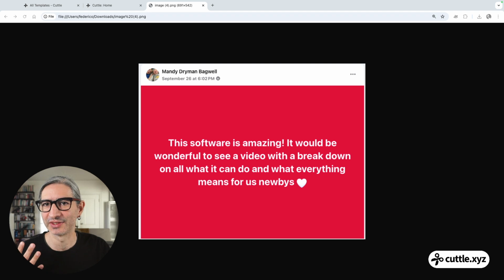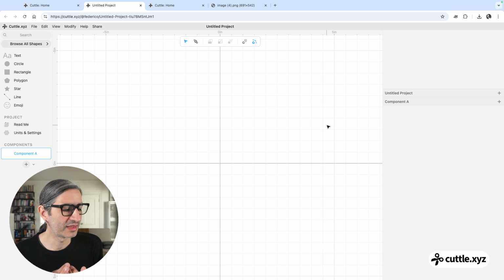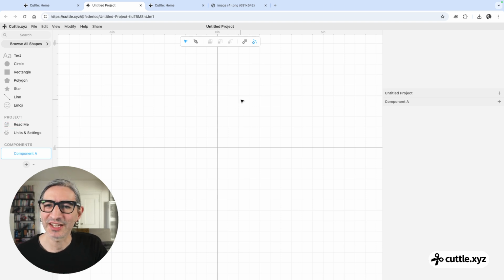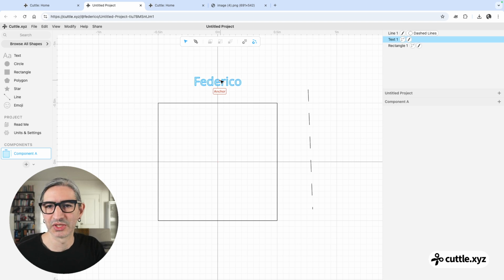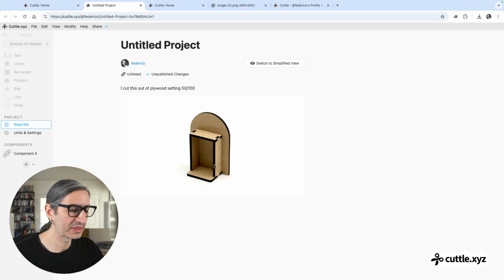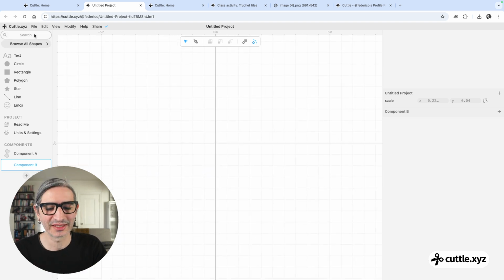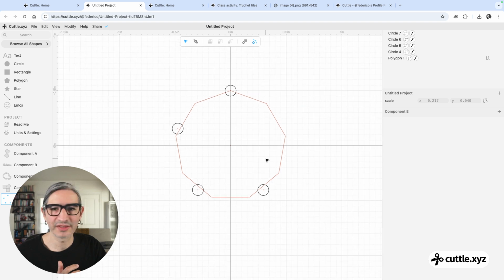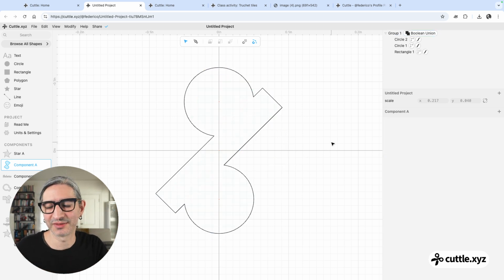How to Choose the Right Vector Editor for Laser Cutting. What can Cuttle.xyz do for you?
This video is a little different in that instead of a tutorial on a specific project, we provide an overview of what users can do with Cuttle. We go over the two main aspects of Cuttle - templates, and the editor. We also compare the Cuttle Editor to common vector editing tools like Adobe Illustrator and Inkscape, so that you can figure out which tool best fits your needs!